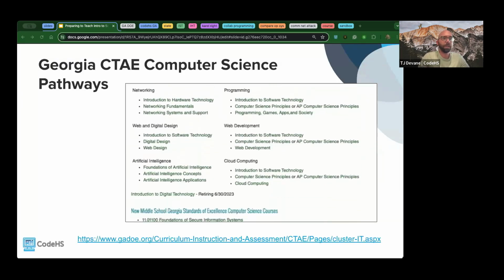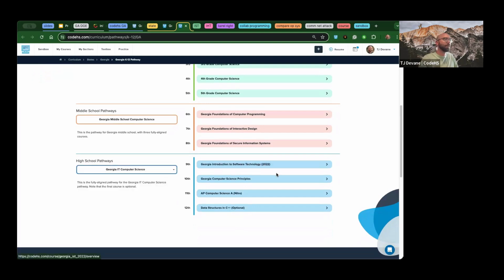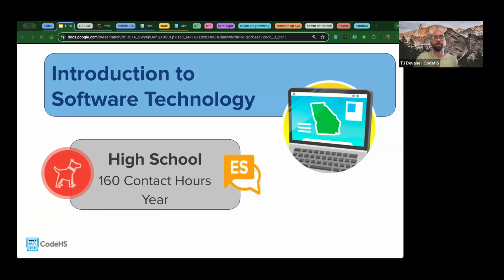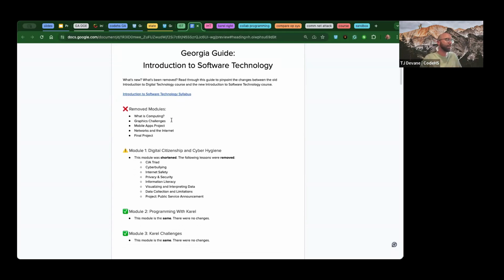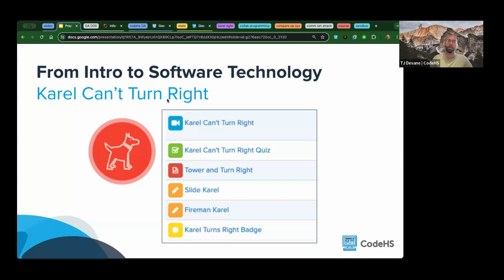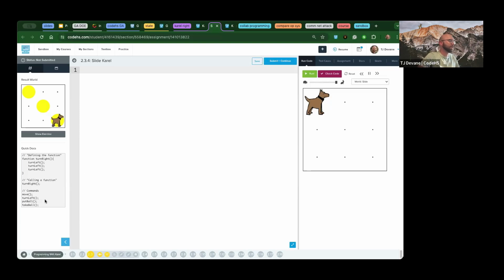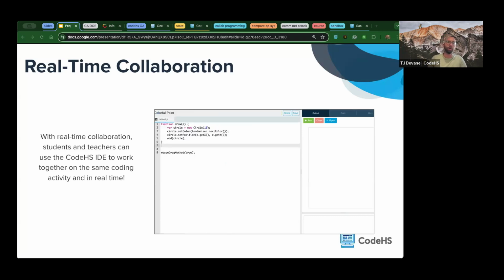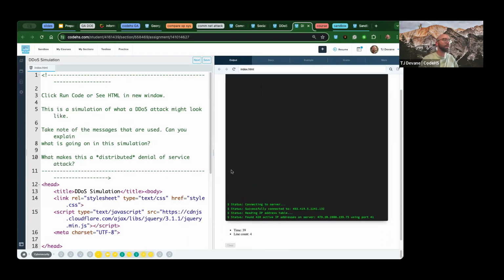Preparing to Teach GA IST and IHT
With the changes in CS requirements, CS teachers are preparing for the transition to two new Georgia CS courses. CodeHS can help teachers ease the transition from Introduction to Digital Technology to Intro to Software Technology and Intro to Hardware Technology. In this workshop, teachers will explore best practices to transition into the new CS courses. Teachers will leave the workshop ready to start the new school year with the CodeHS Georgia courses.